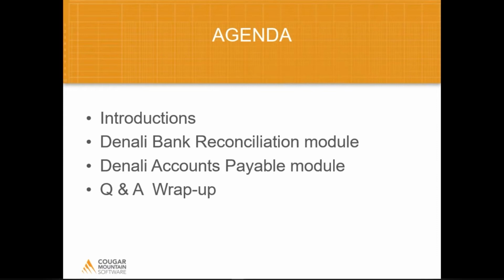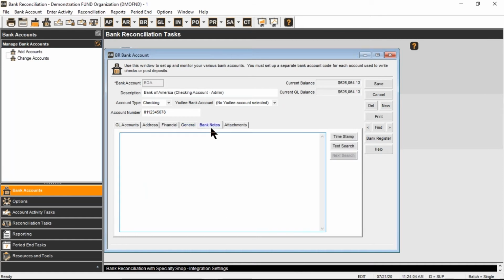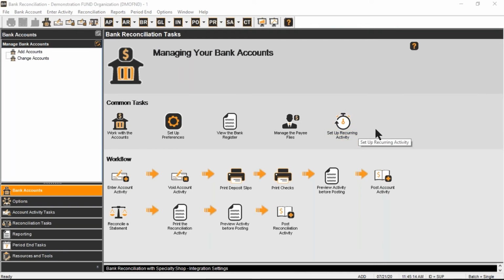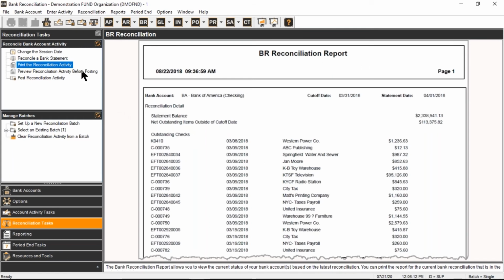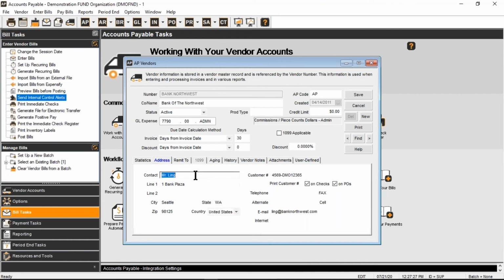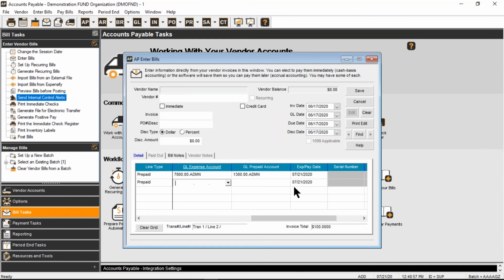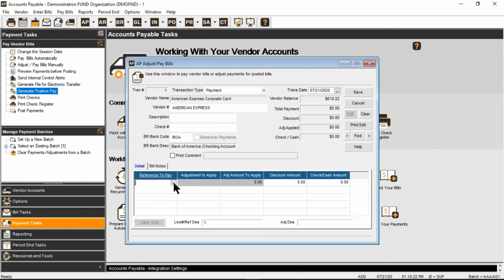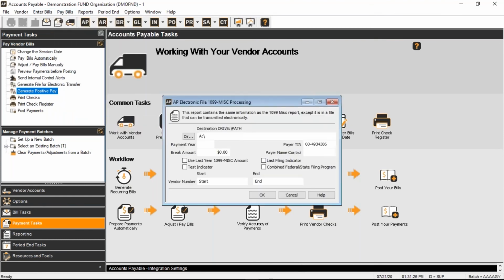Training Bank Reconciliation & Accounts Payable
Senior Systems Trainer Jeremy Bistline guides you through the Denali Bank Reconciliation & Accounts Payable modules.

Nonprofit For the best fund accounting software